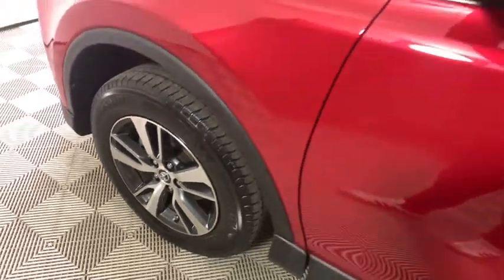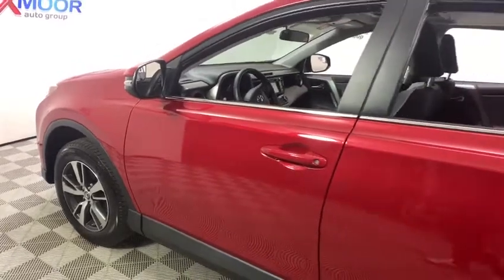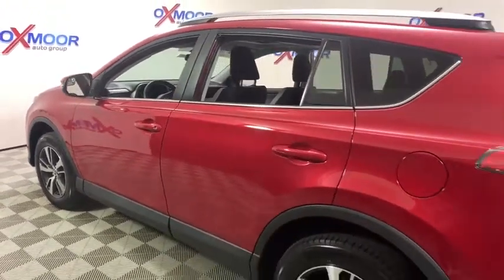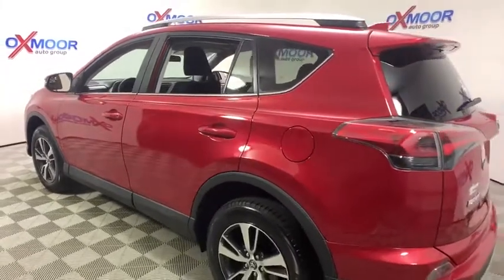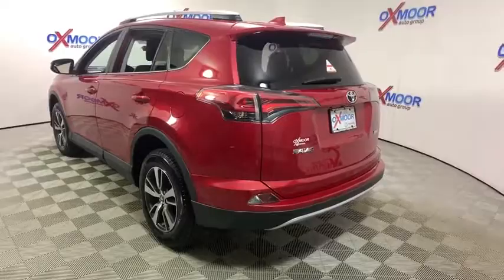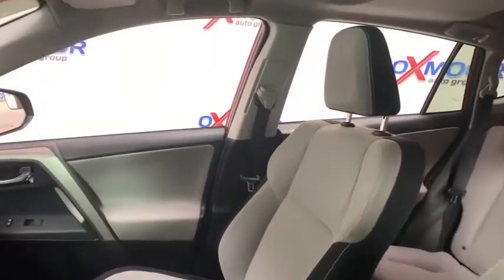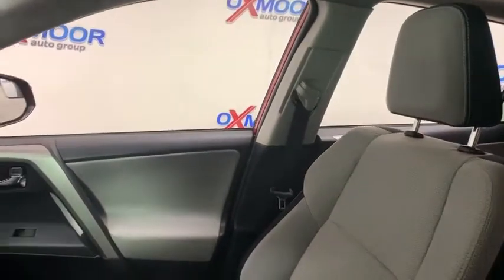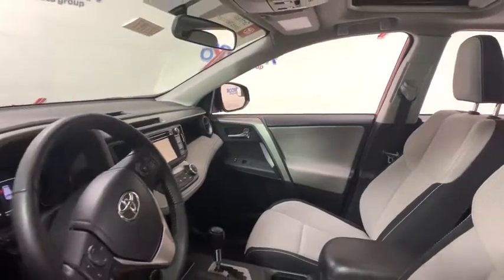2016 Toyota RAV4 at Oxmoor Toyota | Louisville & Lexington, KY U21747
Barcelona Red Metallic Used 2016 Toyota RAV4 available at Oxmoor Toyota in Louisville, Kentucky. Servicing the Lexington, Elizabethtown, KY New Albany, IN Jeffersonville, IN area.

Oxmoor Toyota
8003 Shelbyville Rd

** TOYOTA FACTORY CERTIFIED **, ** NAVIGATION / GPS **, ** BLUETOOTH **, ** REAR BACKUP CAMERA **, ** 160 POINT FACTORY CERTIFIED INSPECTION **, ** SUNROOF / MOONROOF **, ** NEW AIR FILTER, CABIN AIR FILTER and WIPER BLADES **, ** SUPER CLEAN INSIDE AND OUT **, ** 17 ALLOY WHEELS **, ** Entune Audio: 6.1 Touch Screen, ** ONLY ONE OWNER **, ** OFF LEASE **, ** POWER LIFTGATE **, ** CLEAN CARFAX HISTORY REPORT **, ** EST 31 MPG HWY **. CARFAX One-Owner. Certified. Toyota Certified Used Vehicles Details:brbr  * Vehicle Historybr  * Transferable Warrantybr  * Limited Comprehensive Warranty: 12 Month/12,000 Mile (whichever comes first) from certified purchase date. Roadside Assistance for 1 Yearbr  * Roadside Assistancebr  * 160 Point Inspectionbr  * Warranty Deductible: $50br  * Powertrain Limited Warranty: 84 Month/100,000 Mile (whichever comes first) from TCUV purchase datebrbrbrOdometer is 5981 miles below market average! ** 7 YEAR OR 100,000 MILE POWERTRAIN WARRNATY & 12 MONTH OR 12,000 MILE COMPREHENSIVE WARRANTY ** Reviews:br  * Roomy interior for people and cargo; strikes a good balance between ride comfort and secure handling; well-sorted tech interface. Source: Edmunds